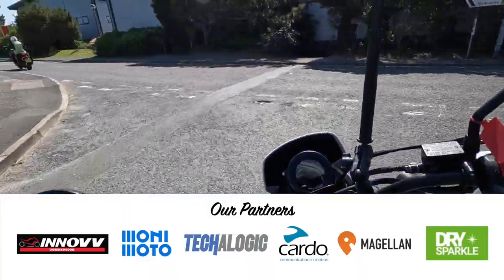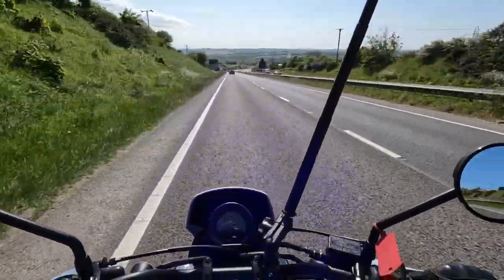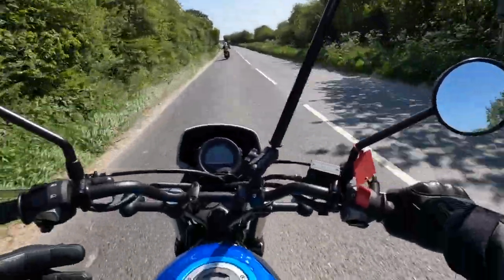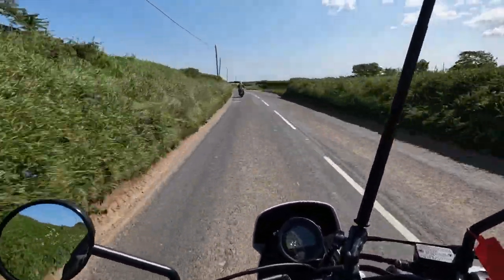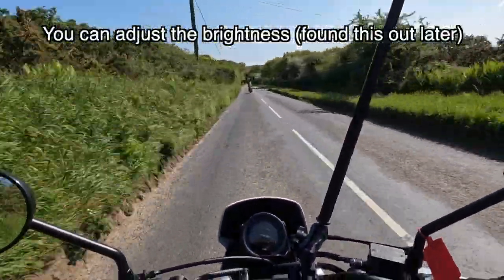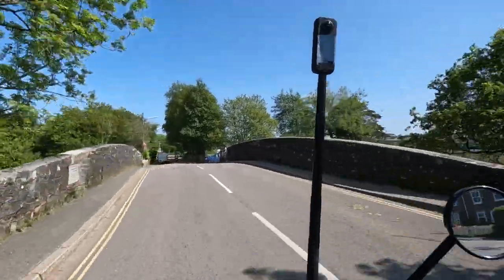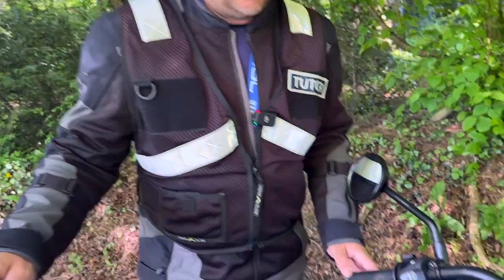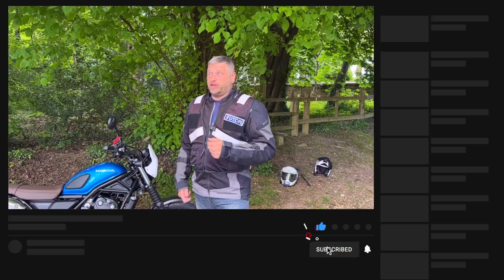2023 Honda CL 500 | Our Review - Look great and enjoy the ride!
This week, thanks to our friends at Demerells Motorcycles, we take out the new 2023 Honda CL500.  A great looking bike and a whole lot of fun to ride too!

Free stuff and discounts!

Insta360 One RS - Get a free accessory when you order!

Insta360 X3 - Get a free accessory when you order!

Insta360 Go 2 - Get a free accessory when you order!

Our Partners

Or use Code RiderCamTV